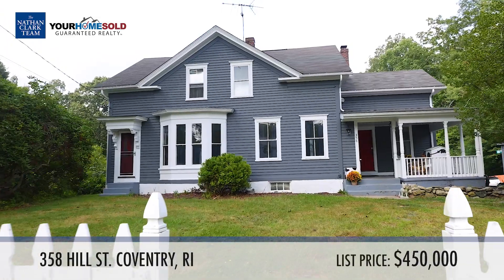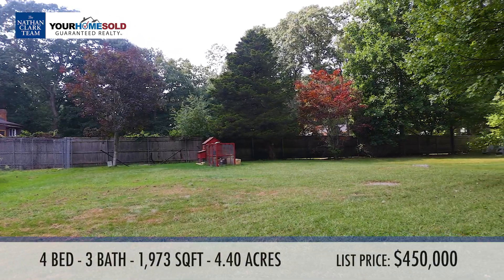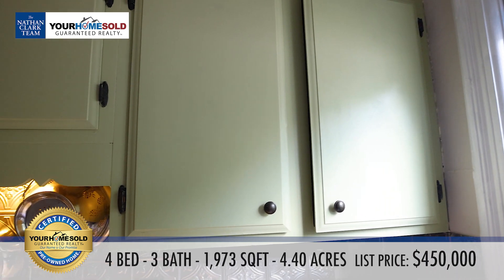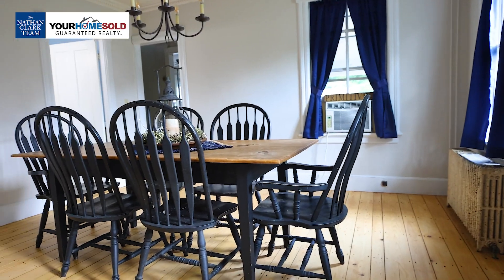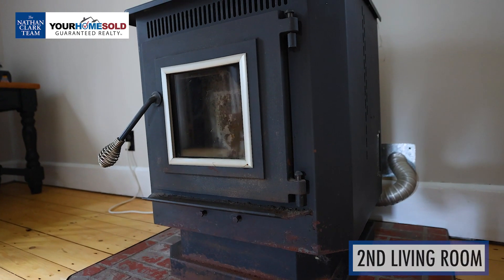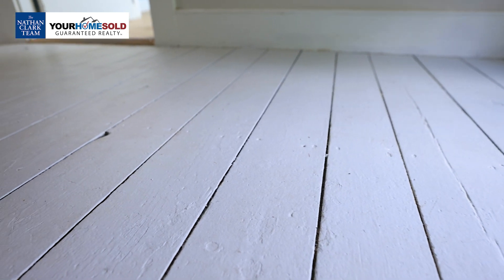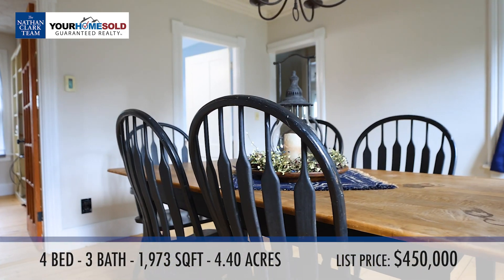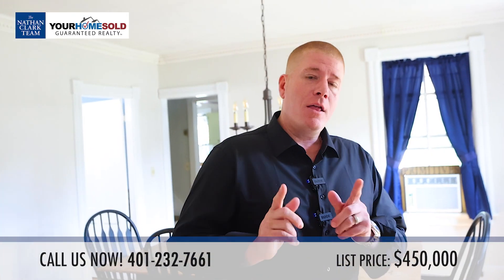LISTING OF THE MONTH - 358 HILL ST, COVENTRY, RI: PRICE REDUCED $424,900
This month’s “Featured Listing” is located in beautiful Coventry, Rhode Island! Down a lovely tree-lined street and situated on more than 4 acres of privacy, this home features original hardwood floors, four bedrooms, and three bathrooms. With the open-concept layout, you are sure to enjoy the spacious inside as much as you are the large yards outside. This home is located in an incredible neighborhood that is private and safe. Come see all this property has to offer; schedule your private showing today!

𝐓𝐡𝐢𝐬 𝐇𝐨𝐦𝐞 𝐢𝐬 𝐚 𝐂𝐄𝐑𝐓𝐈𝐅𝐈𝐄𝐃 𝐏𝐑𝐄-𝐎𝐖𝐍𝐄𝐃 𝐇𝐎𝐌𝐄*.
➢ A Pre-Market Home Inspection has been completed and a report is available upon request*
➢ Get Exclusive Access to Mortgage Rates of 1% Below Market on this home*
➢ A 12-Month Limited Home Warranty covers unforeseen issues after you own*
➢ 24-Month Buy-Back Guarantee, Love the Home or I'll Buy it Back or Sell it for Free*